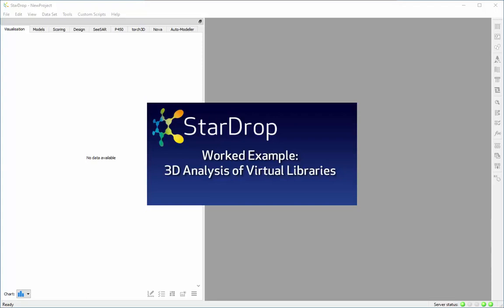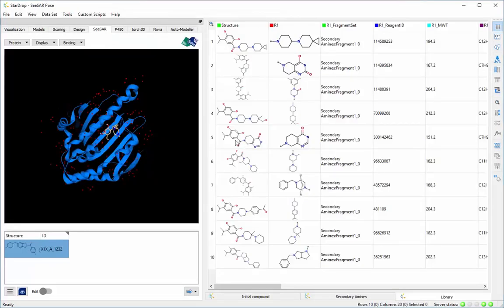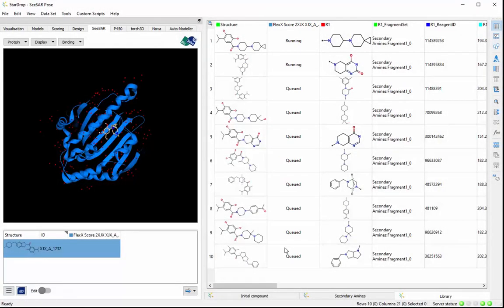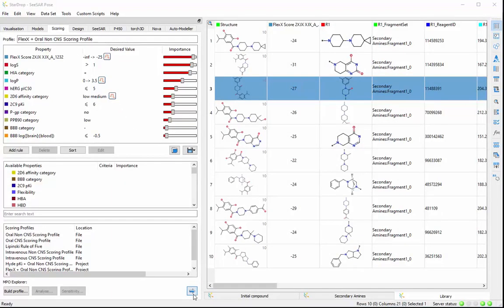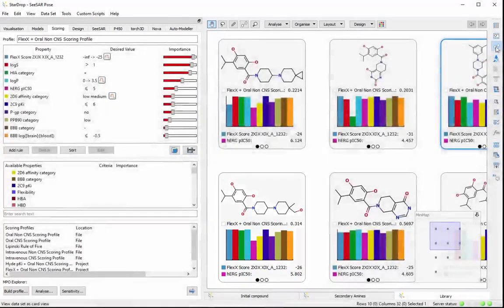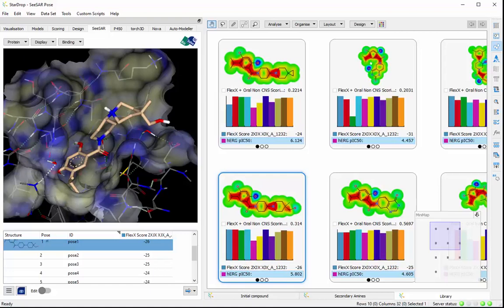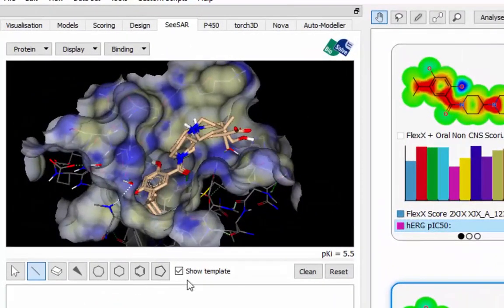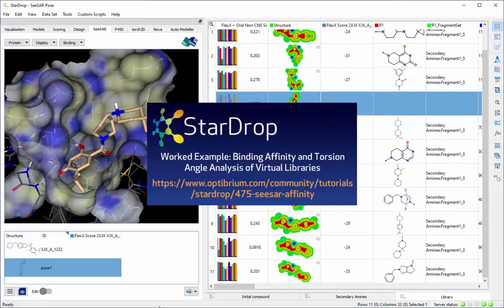SeeSAR Pose – 3D Analysis of Virtual Libraries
In this demonstration, we delve into techniques for evaluating and structuring compounds in a 3D format through the SeeSAR Pose module. These compounds are derived from a virtual library and currently under scrutiny for potential refinement.